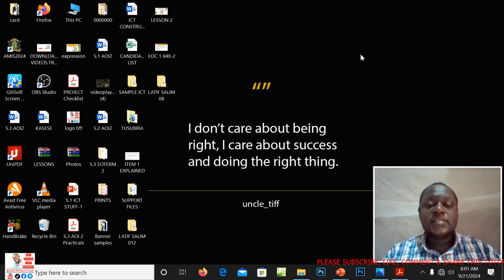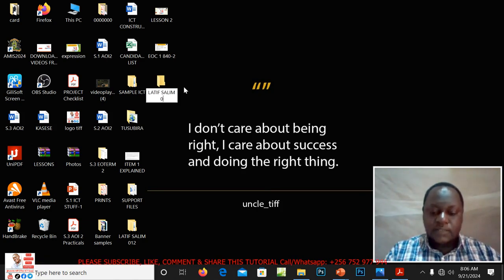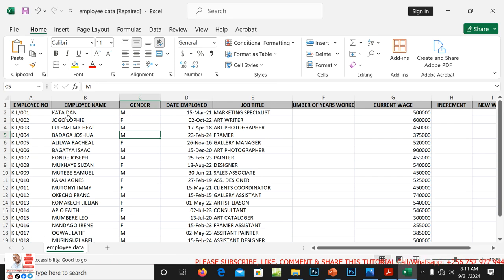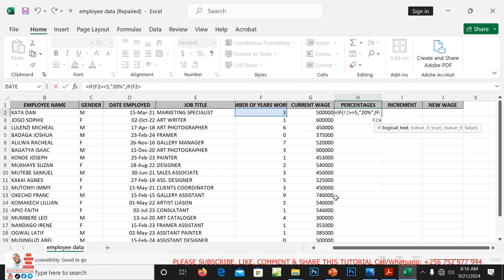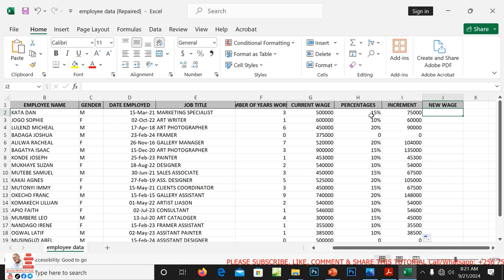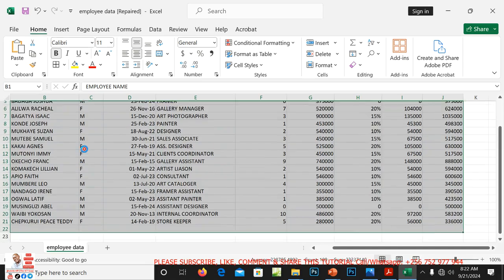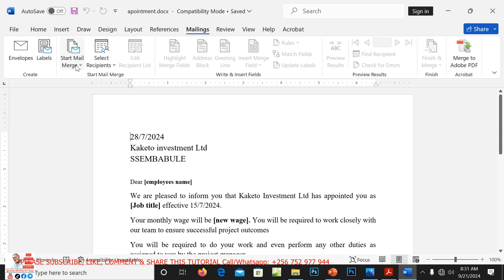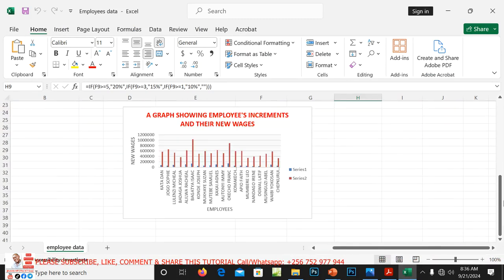HANDLING of ITEM 1 JJEB MOCK 840/2 2024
This Tutorial will guide you through how to approach ITEM 1 in the ICT Practical paper (840/2)